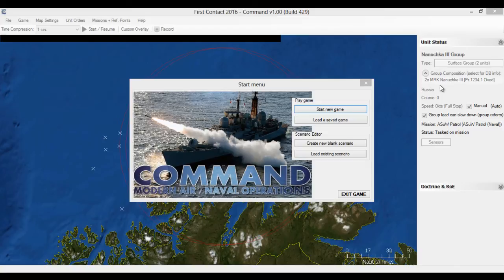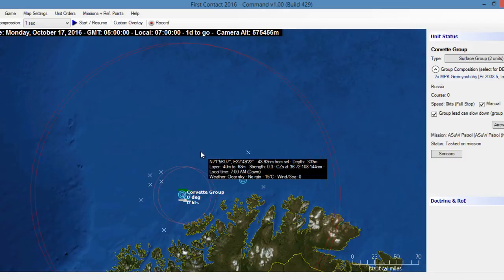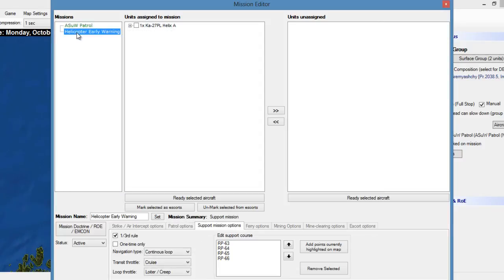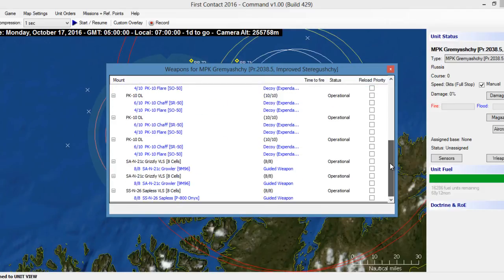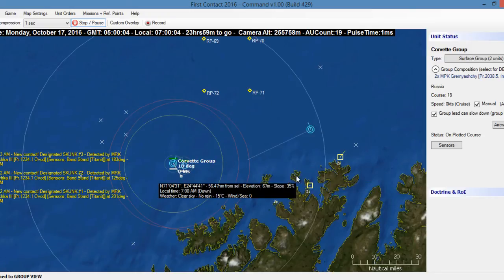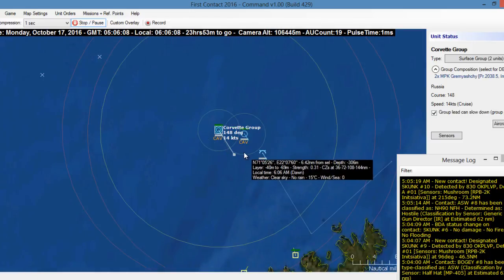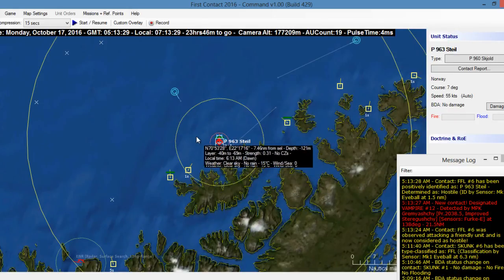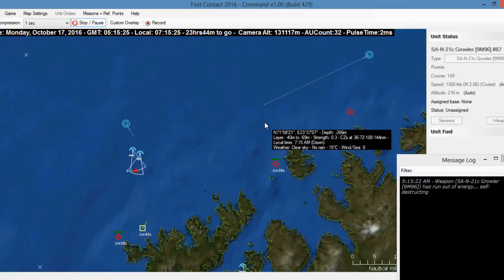Command - Modern Air/Naval Operations Gameplay Demo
A great "getting started" game play demonstration showing players how to load and play a scenario as well as discussing various functions and features.

THE CLASSIC CLASHES OF HISTORY. THE HEADLINES OF TODAY. THE BATTLES OF TOMORROW.

Relive the brutal air struggle between Iran and Iraq. Wrestle the Falklands under your control. Hunt down rogue nukes in Pakistan but also test your skills in Korea, Vietnam,  Middle East and...World War 3! Experience conflicts from post-WW2 all the way to 2020+ and beyond-- at sea, on land and in the air. Command is the next generation of air/naval wargaming!
Command uses a realistic 3D earth globe with realistic weather conditions for each of its scenarios. Rotate and zoom in and out of the action, from satellite view down to the trenches and wave tops.
Highly detailed surface fleets, submarine squadrons, air wings, land-based batteries and even satellite constellations are yours to direct and they work like in real life, with all their strengths and weaknesses! Direct them on the built-in scenarios or create your own with the editor. Manage the big decisions and let your virtual crews get to the details -- and still intervene whenever you want!

JOIN THE FUTURE.COMMAND. MODERN AIR / NAVAL OPERATIONS. COMPLETE.